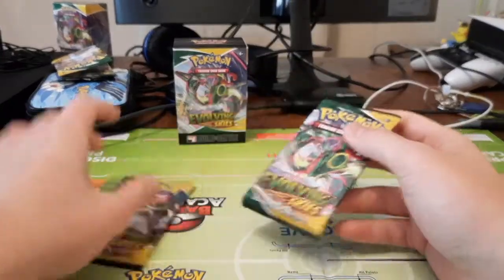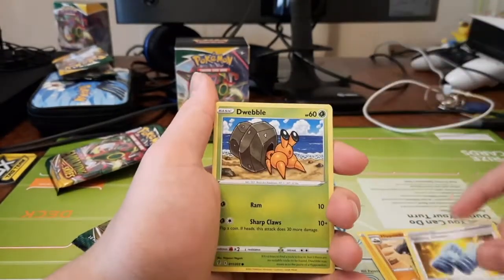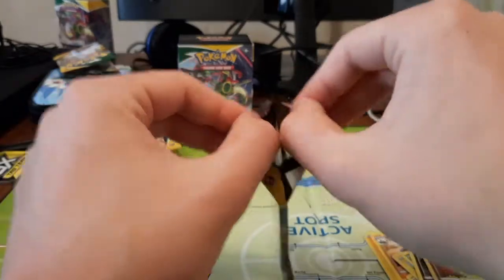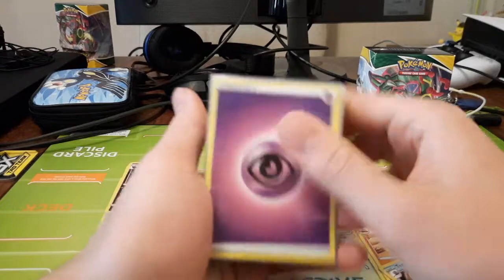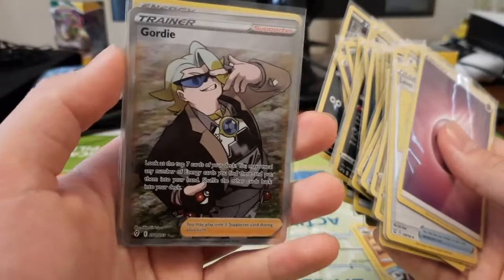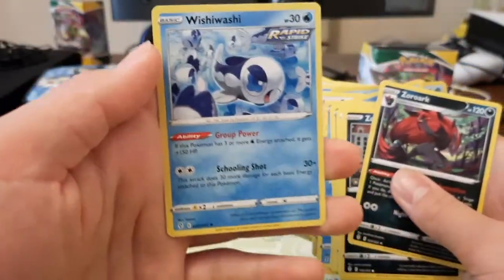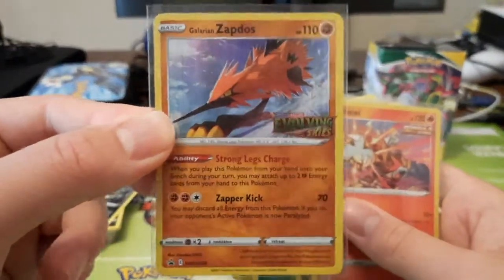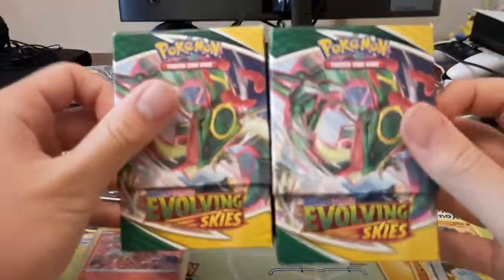Opening NEW* Pokemon TCG Evolving Skies Early! New Evolving Skies Prelease Kits and booster packs!